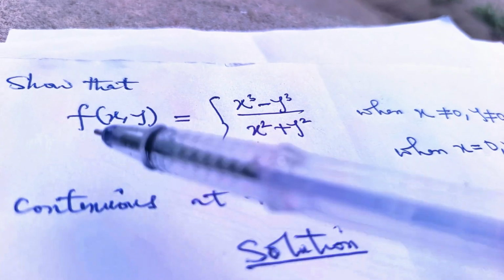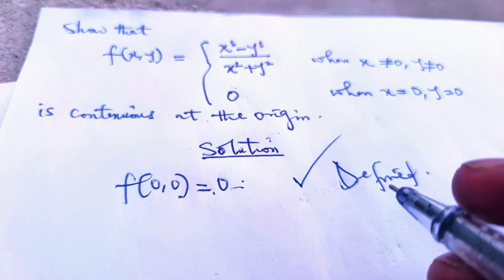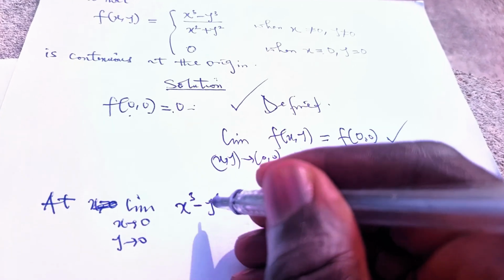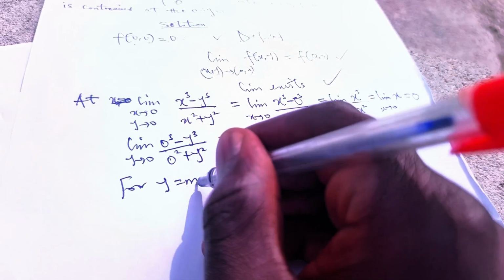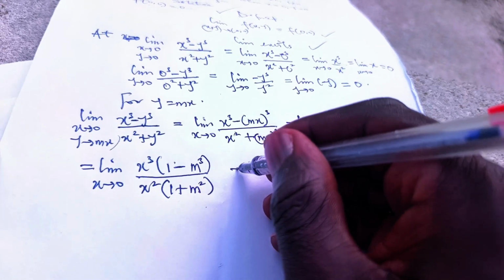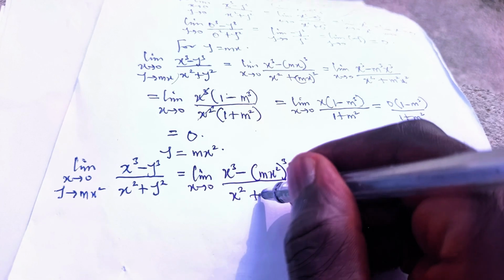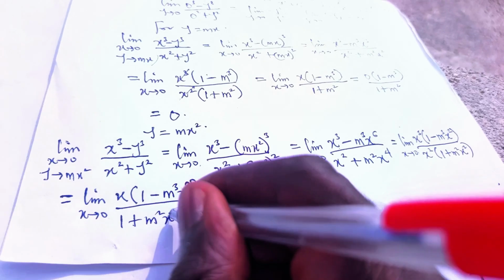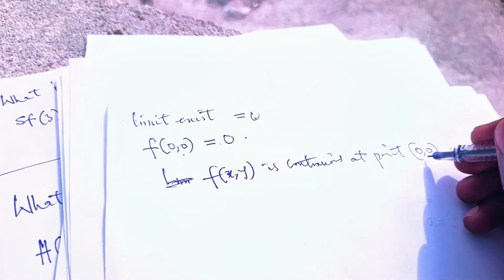Understanding continuous functions of double variables